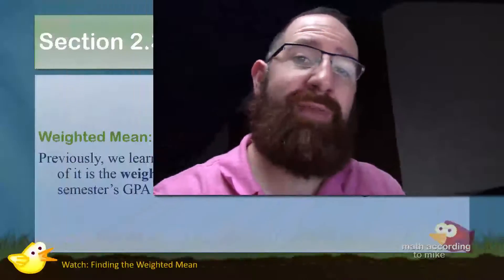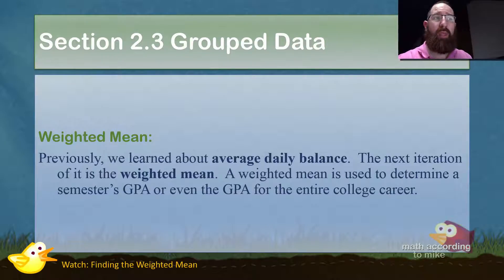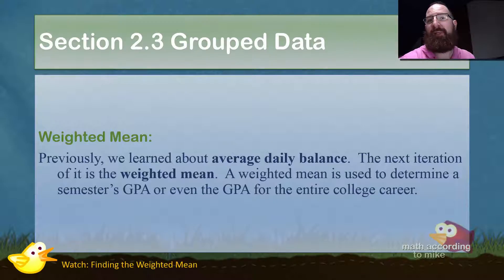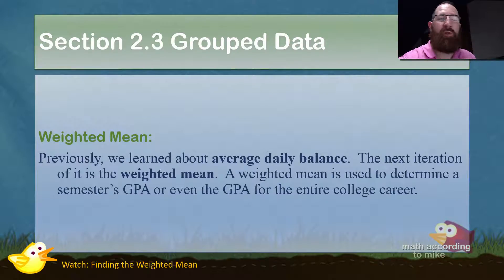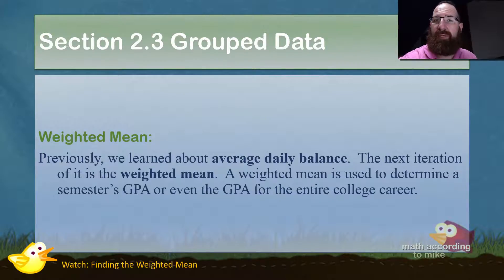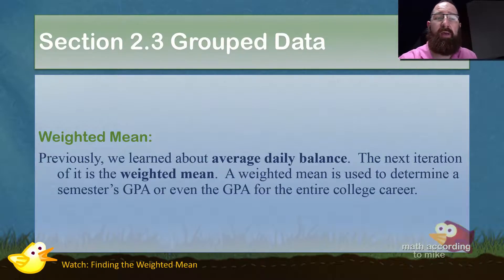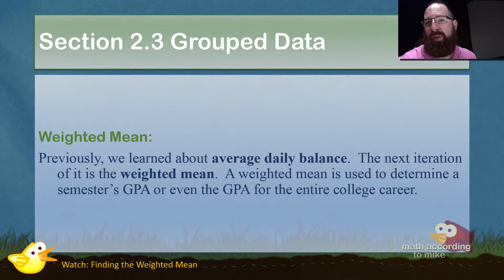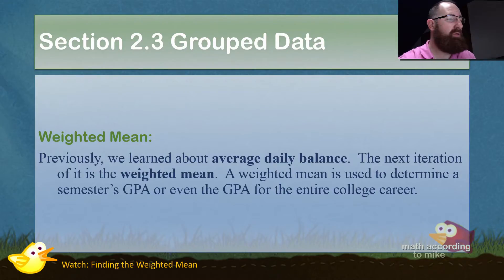Section 2.3 Part 2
Defining the Weighted Mean